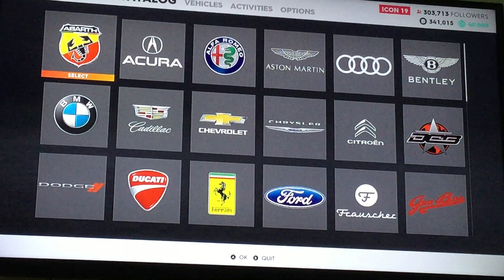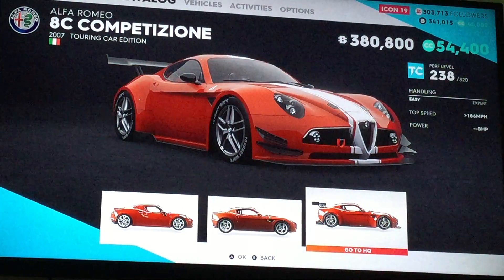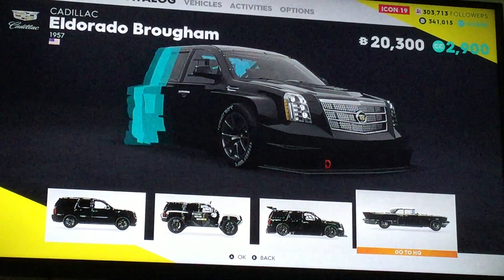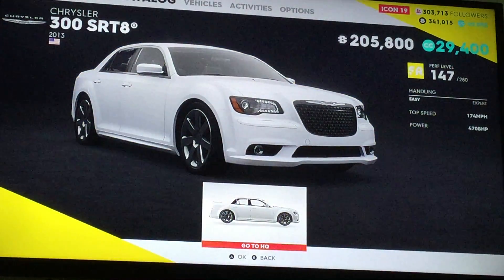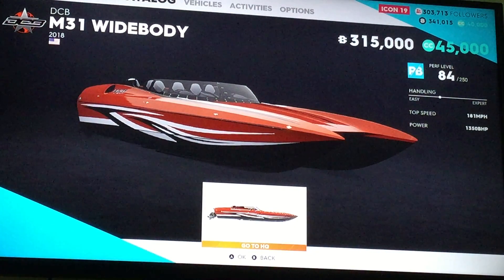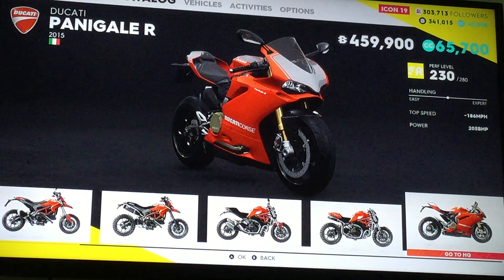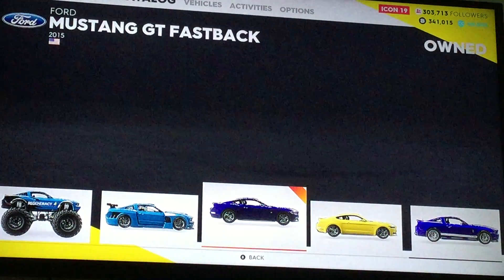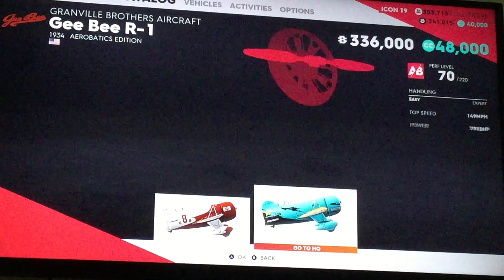The crew 2 all cars boats planes motorcycles hovercrafts and helicopters part 1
Credit to Ubisoft and Ivory Tower